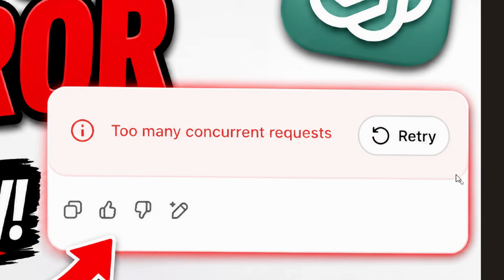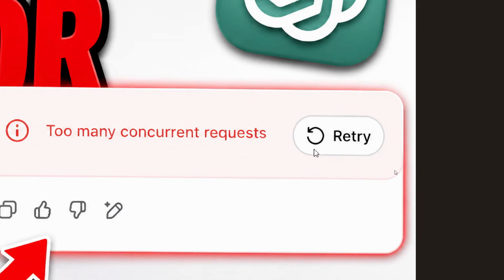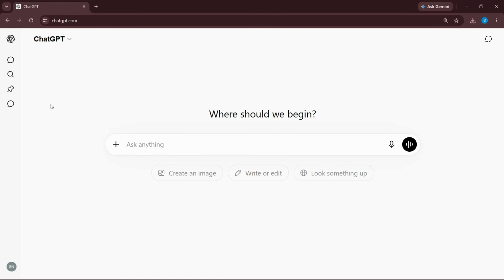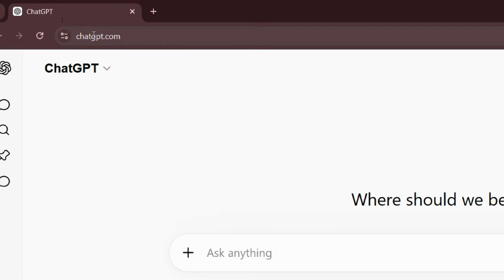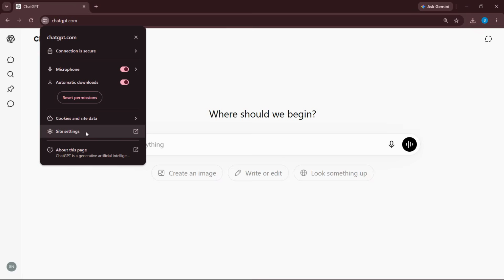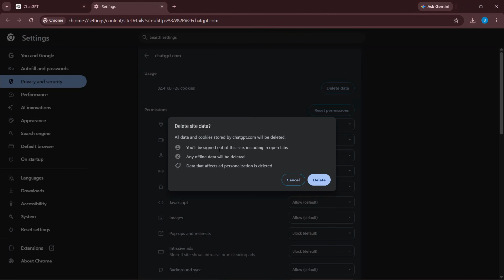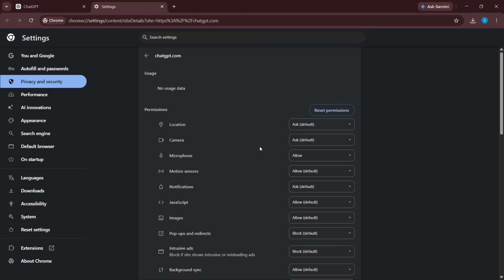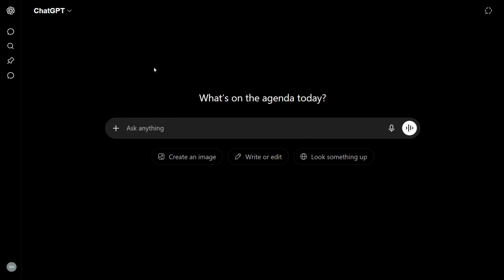How To Fix “Too Many Concurrent Requests” ChatGPT Error (Step by Step Guide)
👉 Learn how to fix the "Too Many Concurrent Requests" error in ChatGPT step by step.

If ChatGPT stops responding or displays a concurrent requests error, this guide will help you troubleshoot and resolve the issue.

Many users encounter this problem while sending multiple prompts, using several browser tabs, or during periods of high demand.

Common issues include:
– Too Many Concurrent Requests error
– ChatGPT not responding
– Requests failing repeatedly
– Multiple tabs causing conflicts
– Browser session issues
– High usage limits reached
– ChatGPT loading problems
– Temporary server issues

This guide will show you several methods to resolve the error and restore normal ChatGPT functionality.

Whether you're using ChatGPT on desktop, mobile, or browser, this tutorial can help.

⏱ Timestamps / Chapters
0:00 – Intro
0:12 – What Causes This Error
0:45 – Method 1: Refresh Session
1:20 – Method 2: Close Extra Tabs
2:00 – Method 3: Clear Browser Cache
2:40 – Method 4: Check Service Status
3:15 – Final Tips

▶️ ChatGPT Troubleshooting Guides
▶️ ChatGPT Settings Tutorials
▶️ ChatGPT Privacy Features